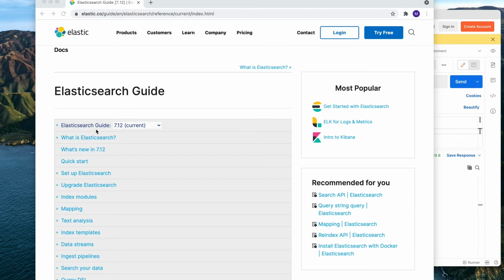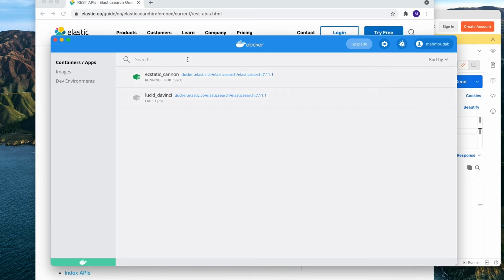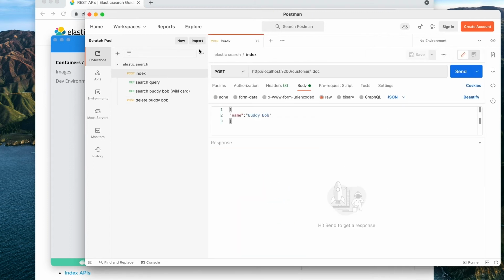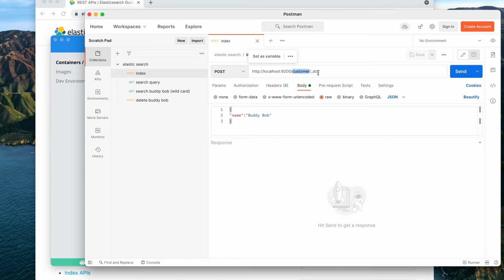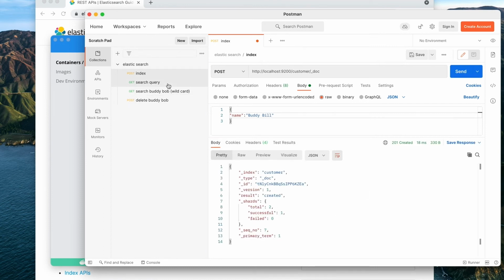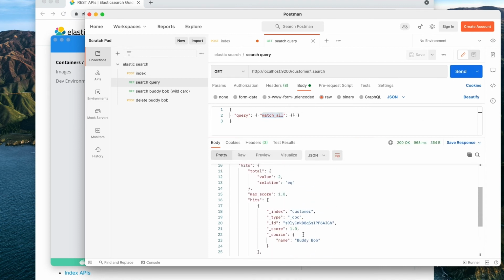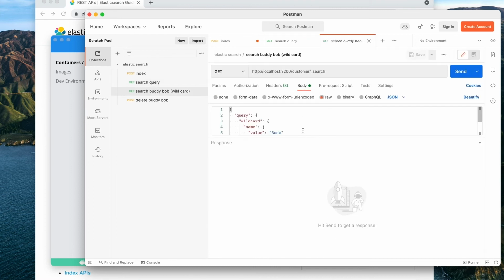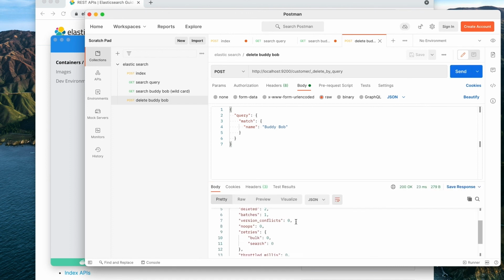Elasticsearch tutorial for beginners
00:00 Intro
00:31 Some advice for juniors
01:45 Our testing set up
02:40 Sending our first elasticsearch request

Important links